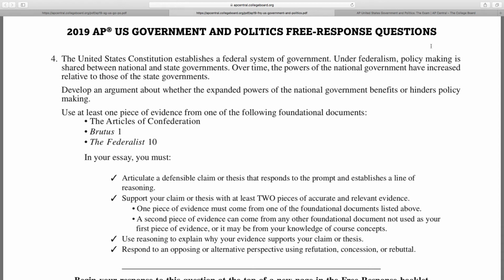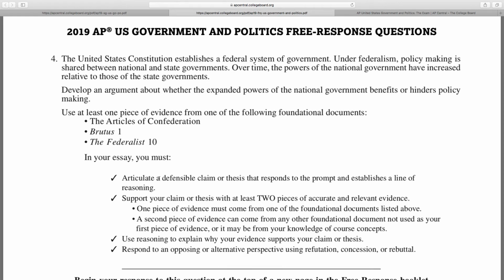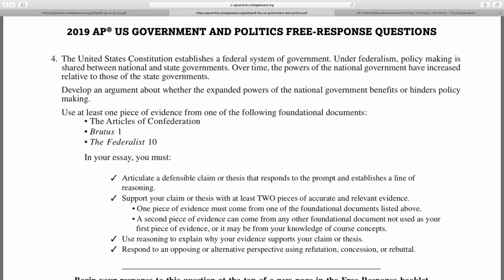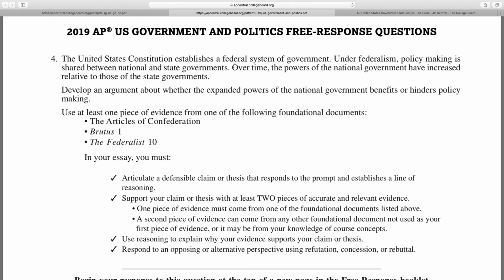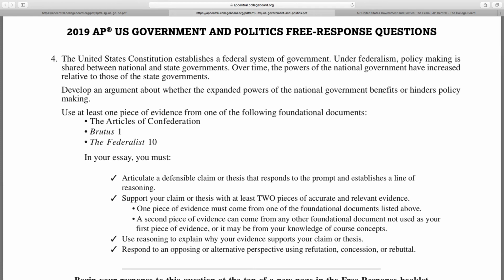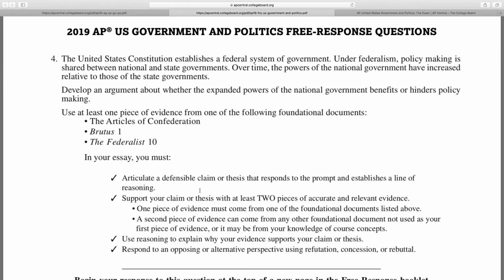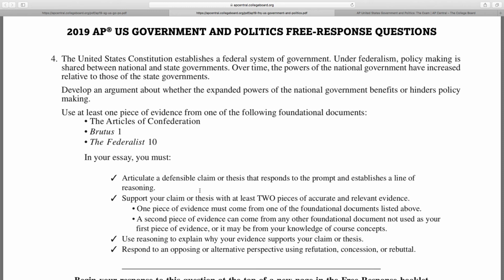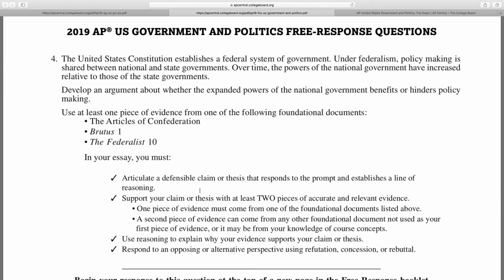AP Government Argument FRQ 1